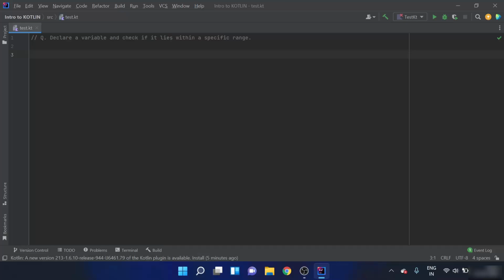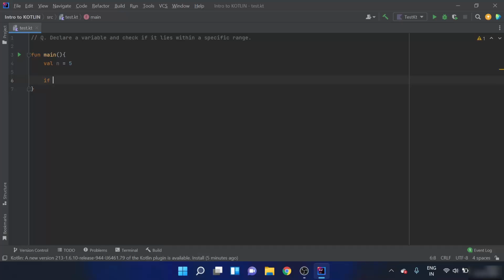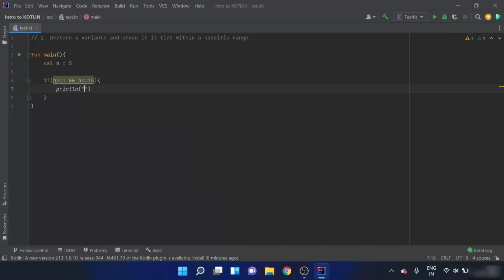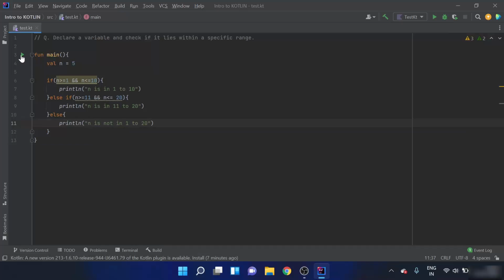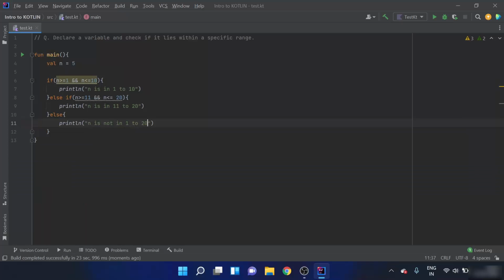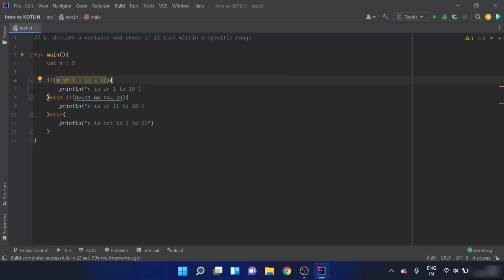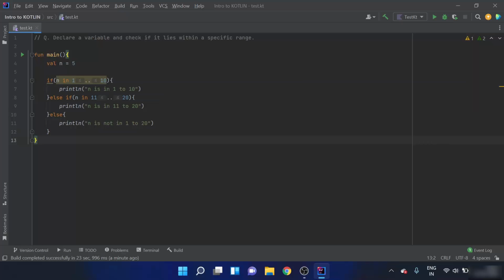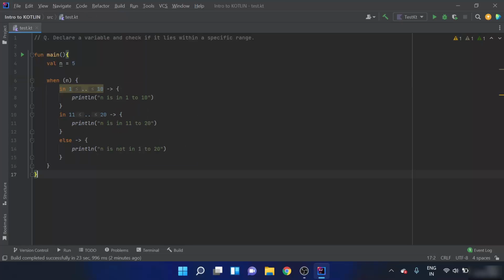Kotlin Tutorial for Beginners - In expression in Kotlin (With Example)